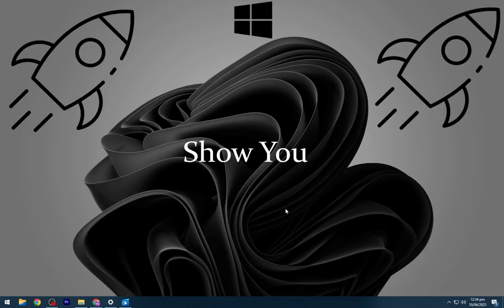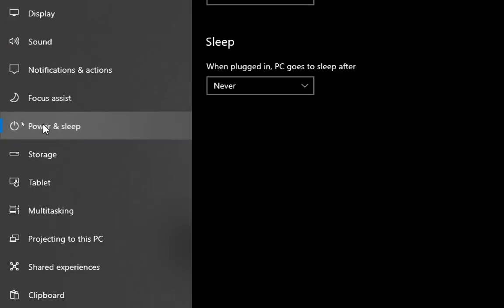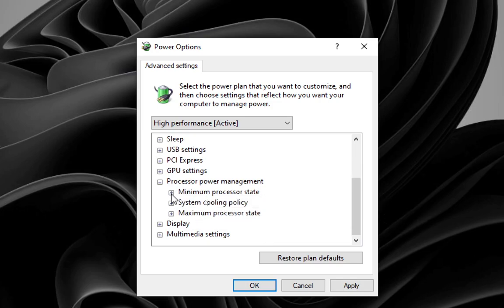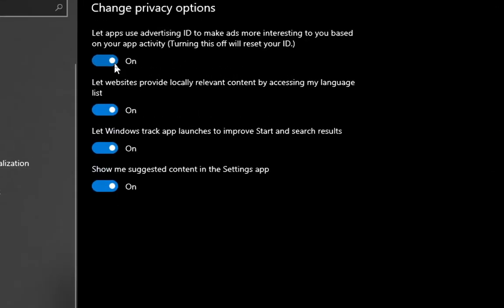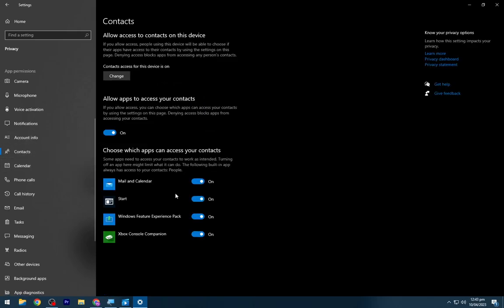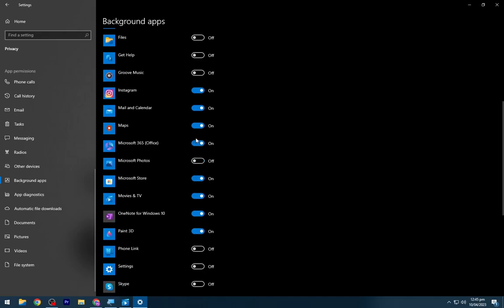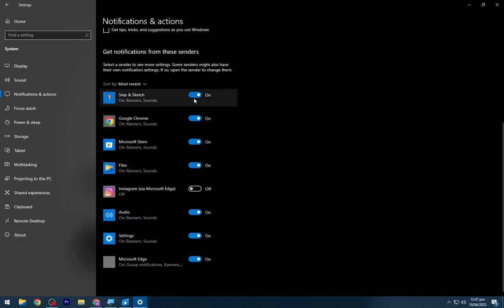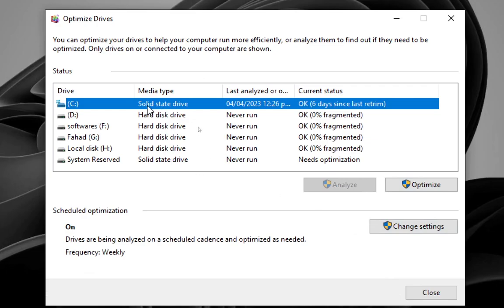How to Speed Up Your Windows 10 Performance (best settings)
hello friends ,

how to increase speed of windows 10,
increase speed of windows 10,
how to speed up your pc windows 10,
speedup windows 10,
how to speed up your computer windows 10

windows 10
desktop
pc speed up
rainmeter